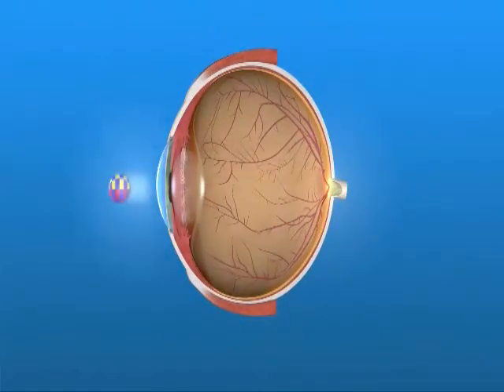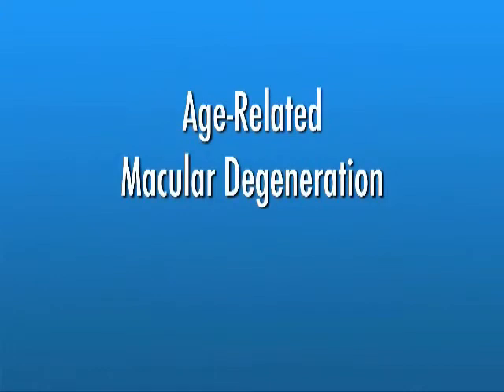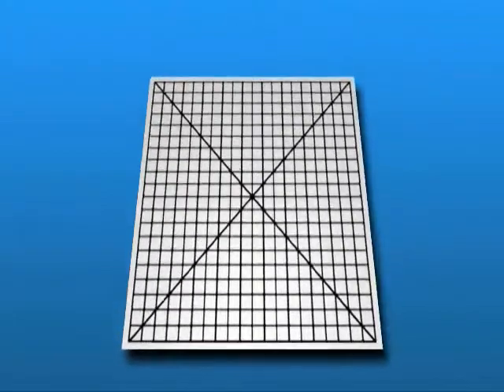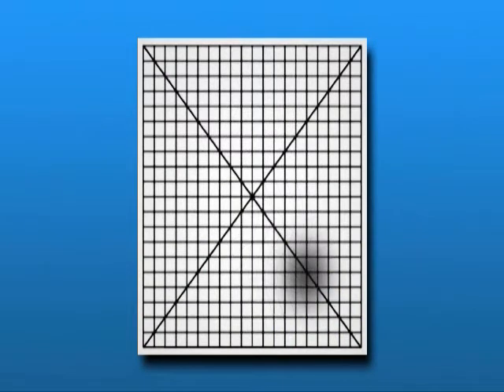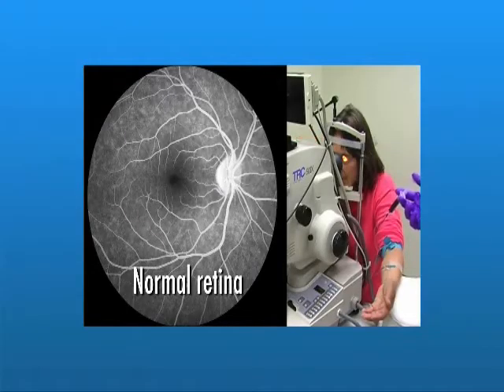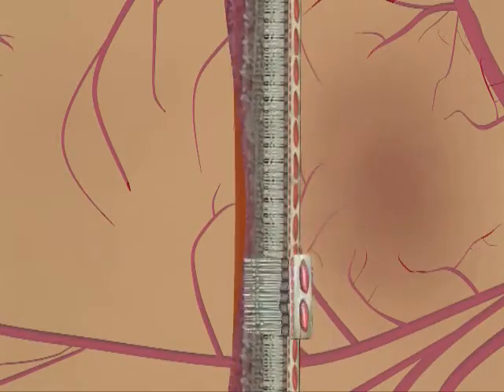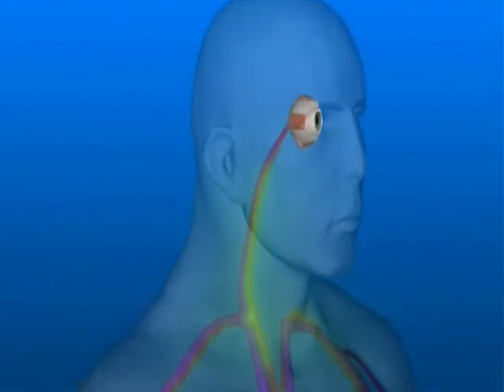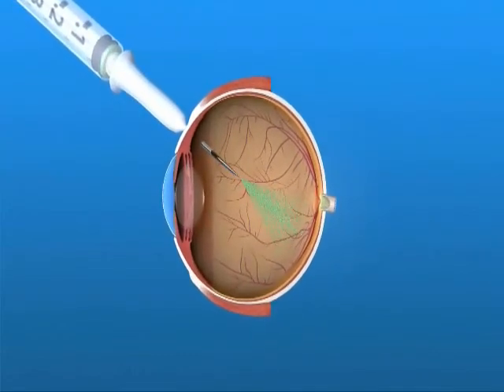Age-related Macular Degeneration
Macular degeneration information